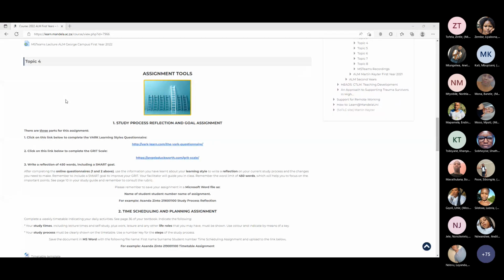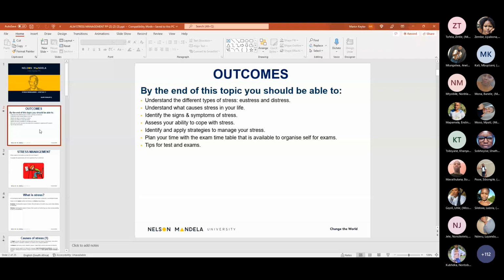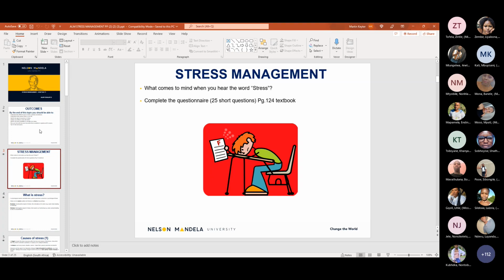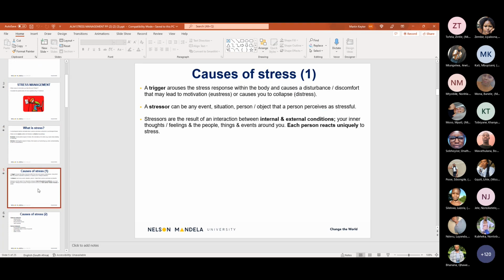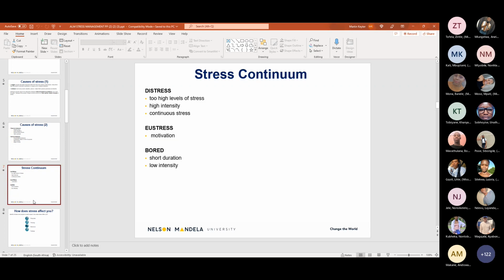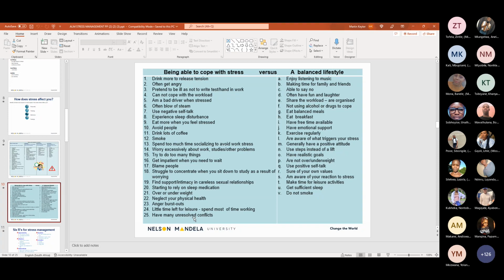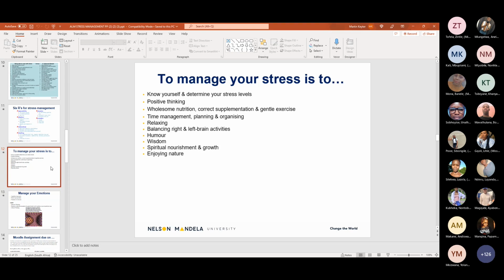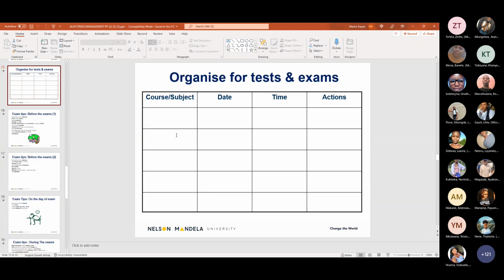ALM George First Years MSTeams 2022 08 23